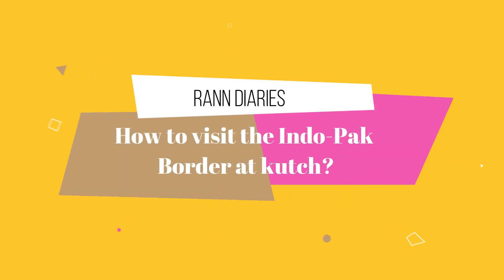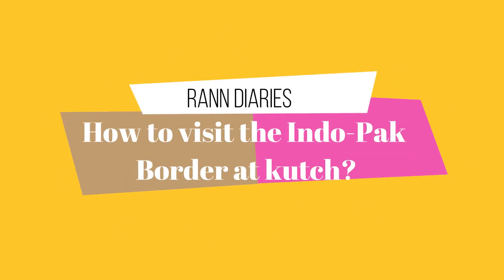Rann Diaries - Approvals needed to visit the Indo-Pak Border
A trip to Rann of Kutch is incomplete without a visit to the men in action on the India Pakistan Border. Though a highly sensitive and protected area, a visit is possible by taking prior permissions from the BSF.